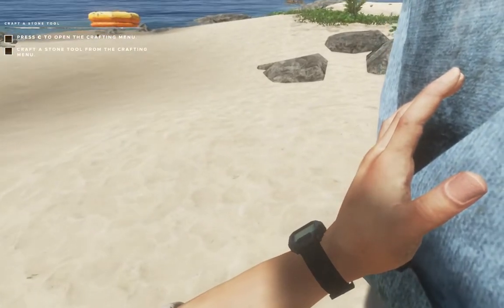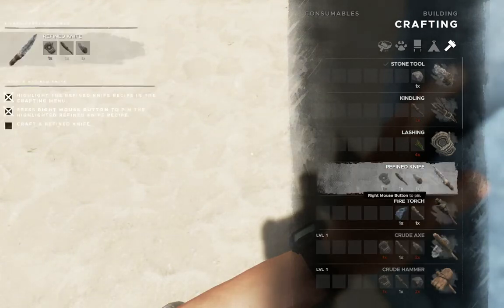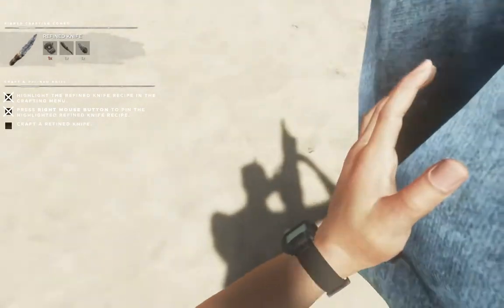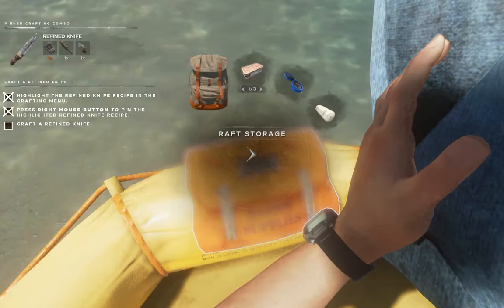Let's Play Stranded Deep (2)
I need the spawn cheat...